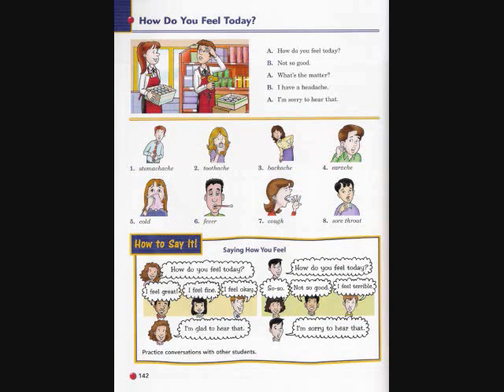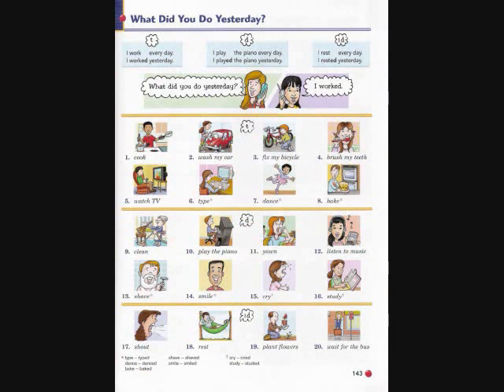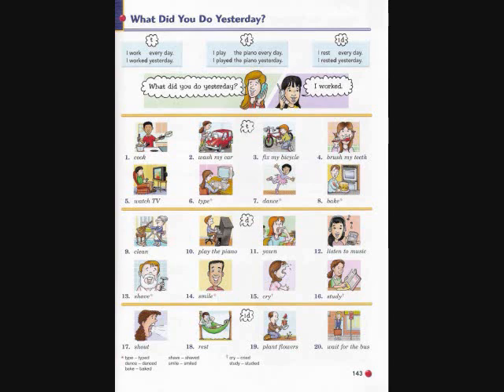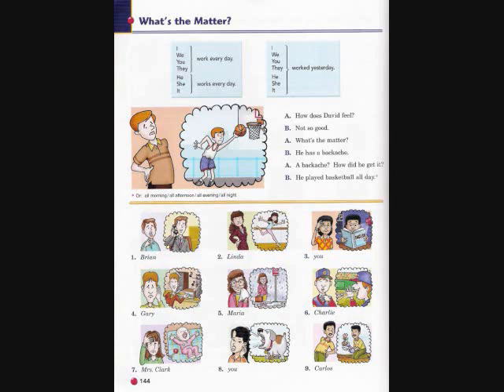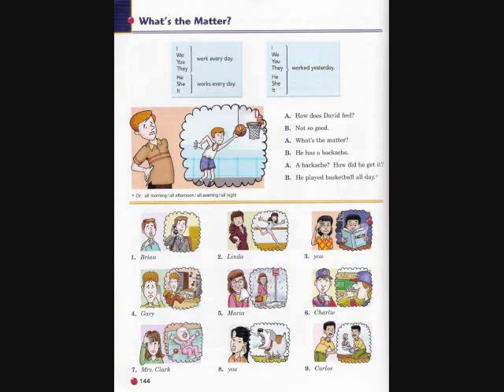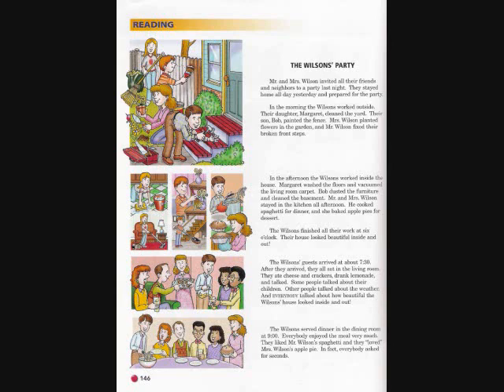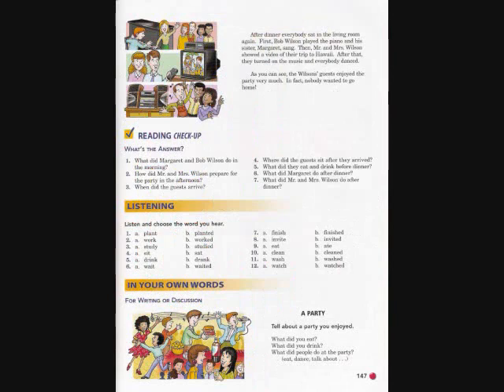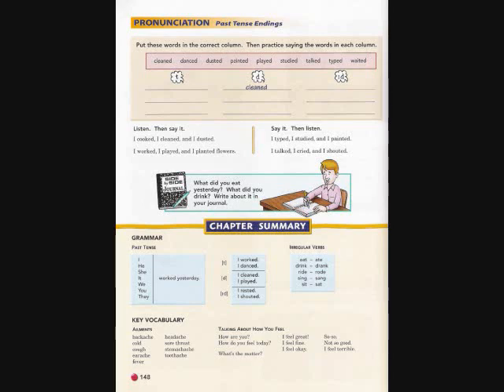SBS 1 Unit 15